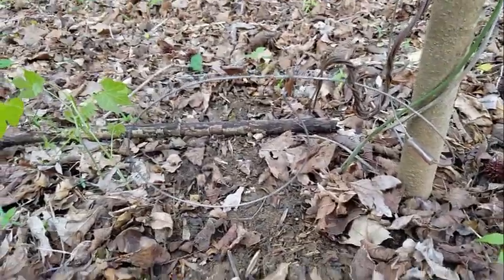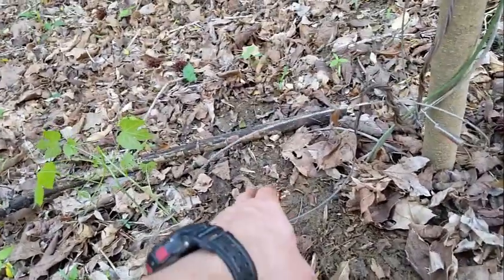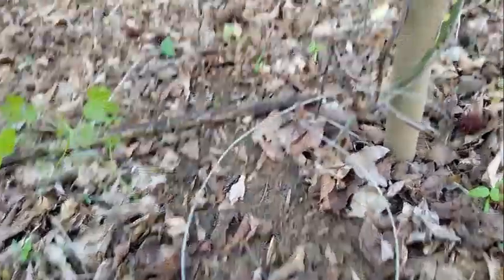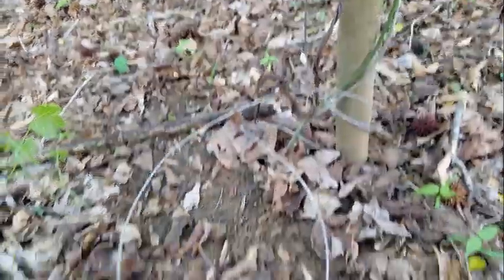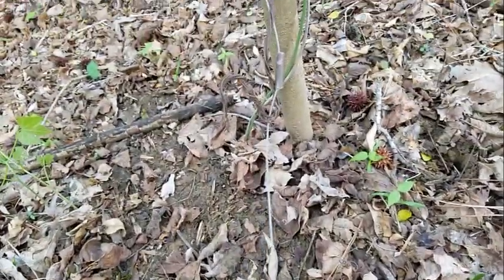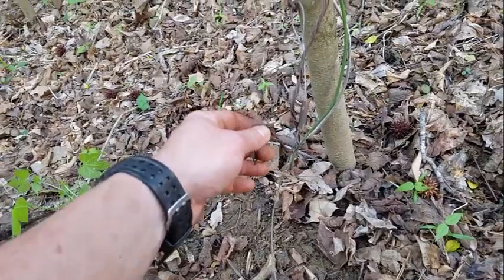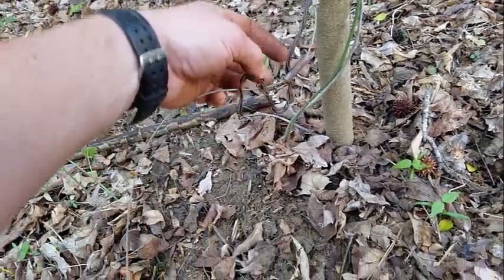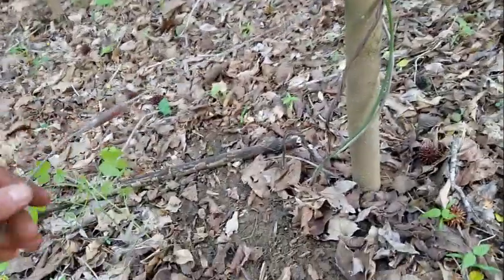How to Snare Rabbits and Hares